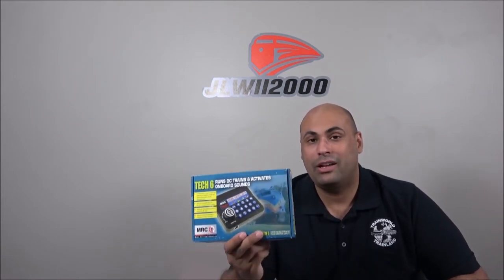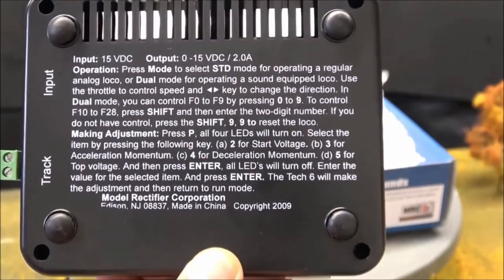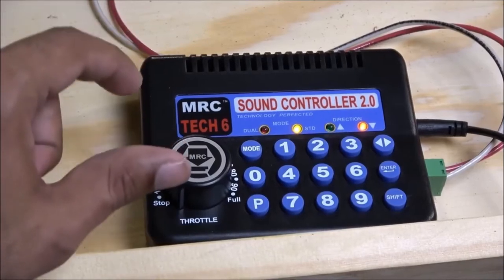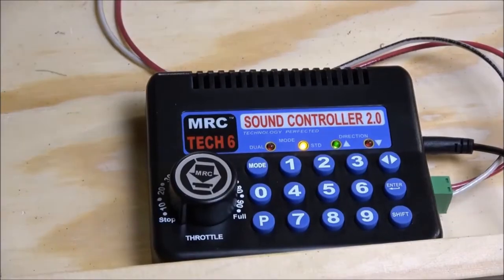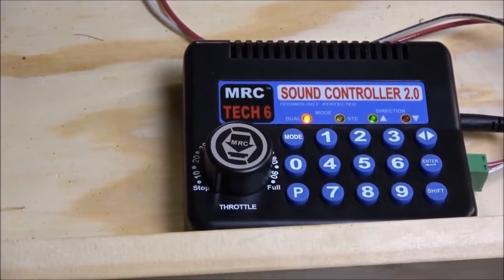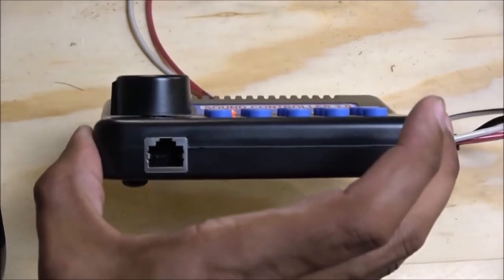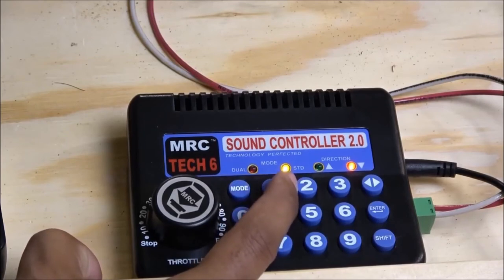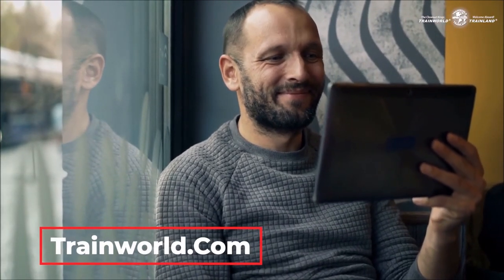MRC Tech 6 Sound Controller 2.0 Power Pack Review with James Wright!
We Are Joined With James Wright As He Shows Us The Functions And Features Of The MRC Power Pack!

MRC #0001200 TECH 6 SOUND CONTROLLER 2.0